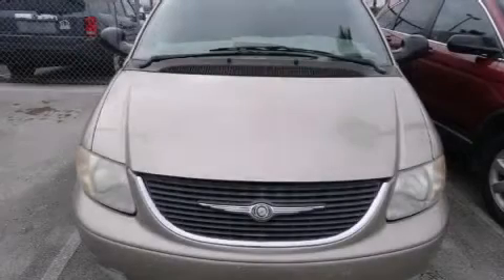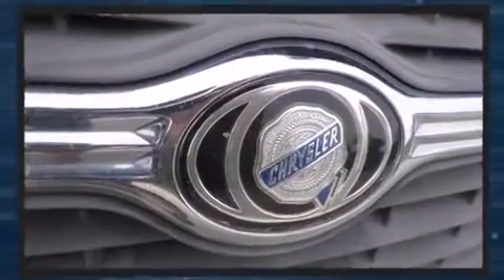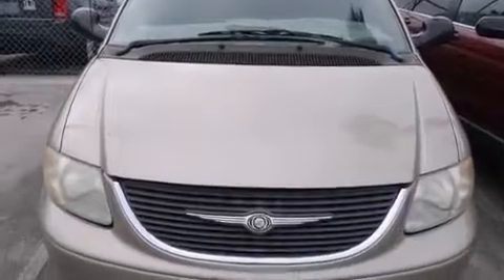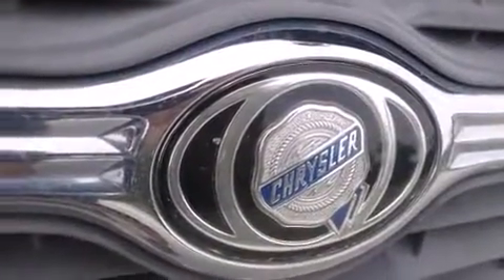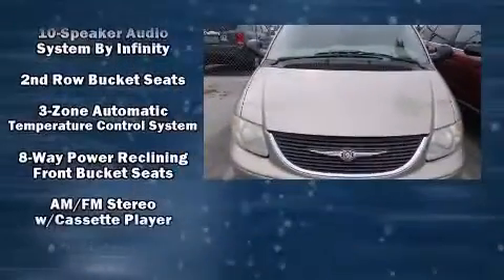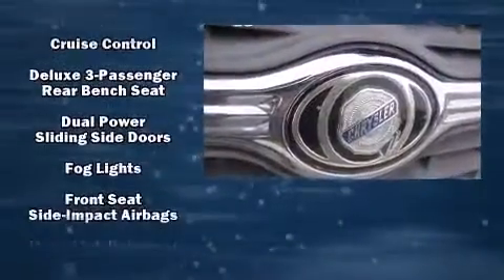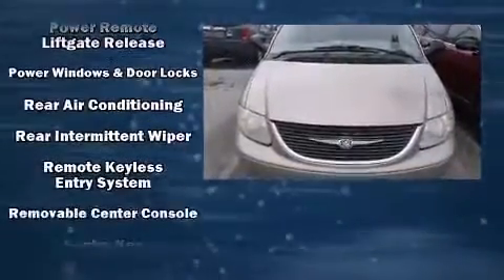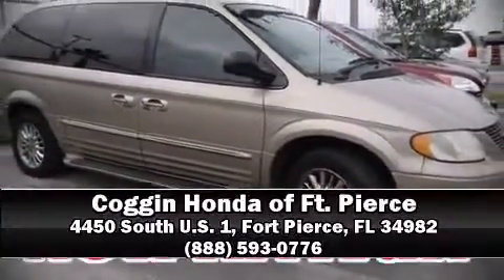2002 Chrysler Town & Country Limited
4450 South U.S. 1

Here's a great deal on a 2002 Chrysler Town & Country. This 7 passenger van provides exceptional value! A 3.8 liter V-6 engine pairs with a sophisticated 4 speed automatic transmission, and load leveling rear suspension maintains a comfortable ride. It's equipped with tons of terrific amenities, but it won't break your budget. Like leather upholstery, a built-in garage door transmitter, a trip computer, an automatic dimming rear-view mirror, tilt steering wheel, cruise control, removable floor console, and seat memory. Storage solutions are integrated throughout the interior, demonstrating thoughtful attention to detail. Premium sound drives 10 speakers, providing you and your passengers a sensational audio experience. Safety equipment has been integrated throughout, including: dual front impact airbags, front SIDE impact airbags, traction control, a panic alarm, and 4 wheel disc brakes with ABS. Safety and maximum capability are assured via self leveling rear suspension, which maintains optimal driving geometry. Our sales staff will help you find the vehicle that you've been searching for. We'd be happy to answer any questions that you may have. Stop in and take a test drive!